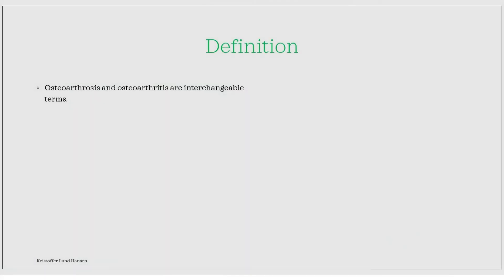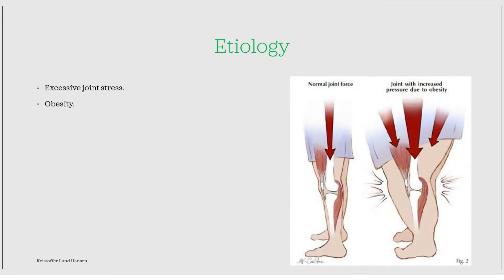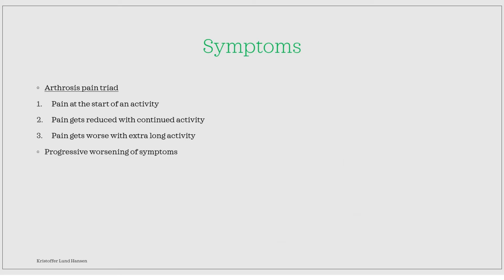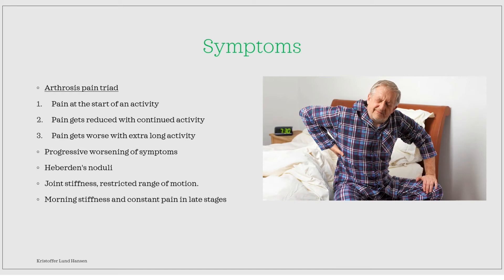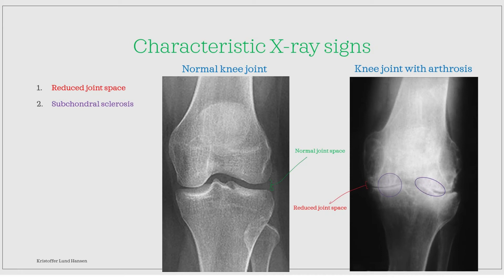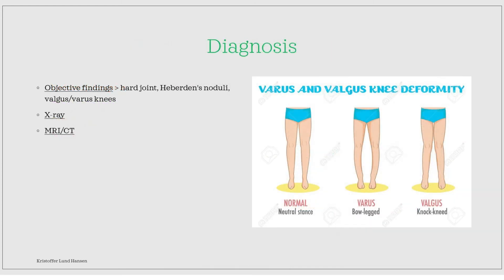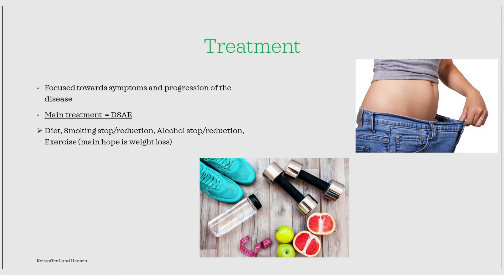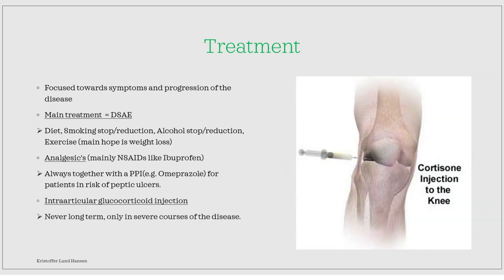Osteoarthrosis/Osteoarthritis [Essential medicine]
Short video about the most important points to know about osteoarthrosis/osteoarthritis. I hope it's educational for you.